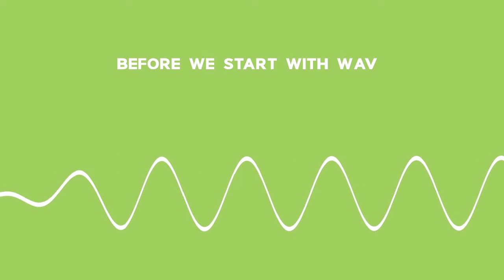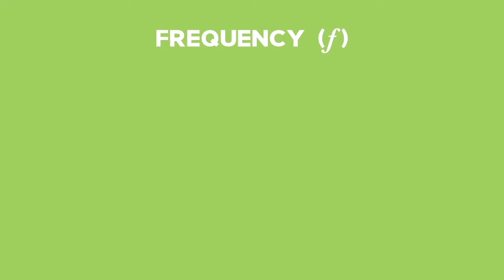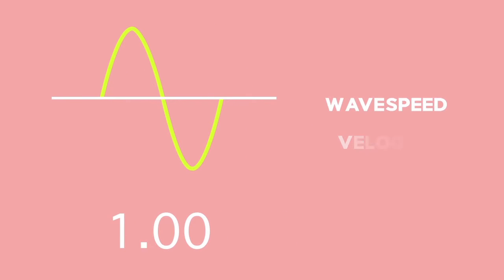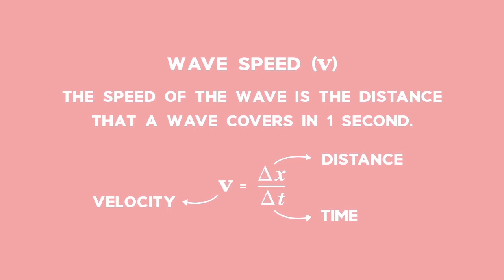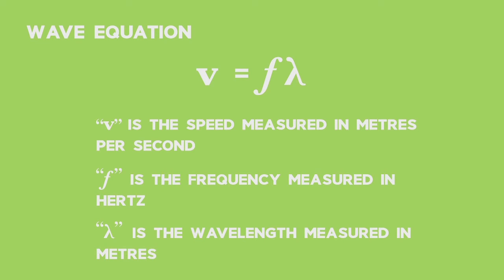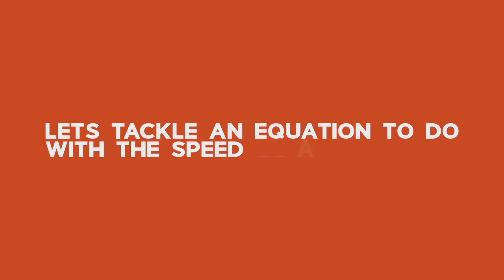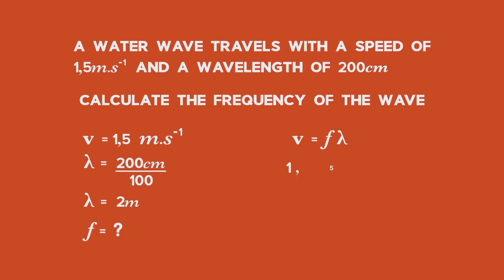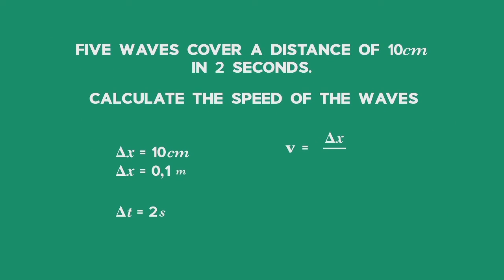Back2Basics: Optical Phenomena: Wave Calculations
Physical Science 12 - Matter & Materials - Optical Phenomena